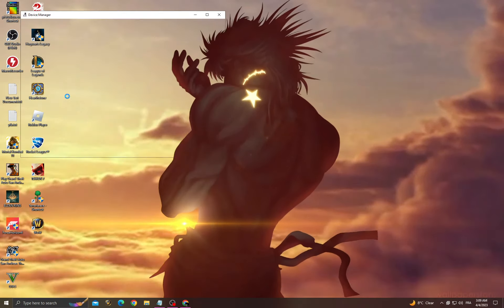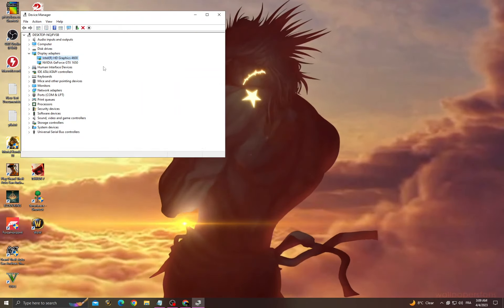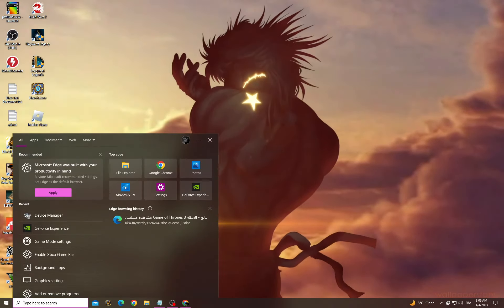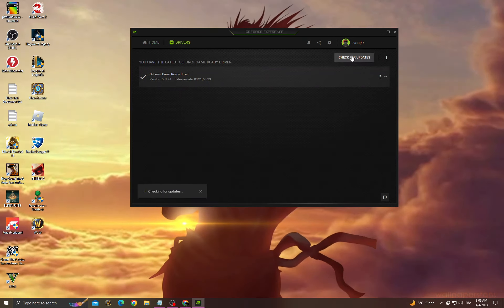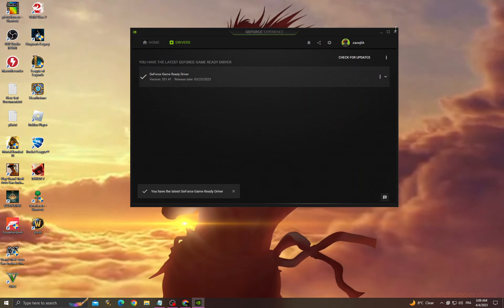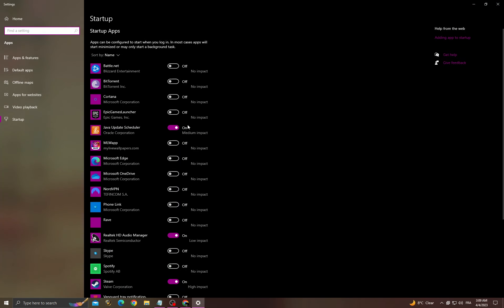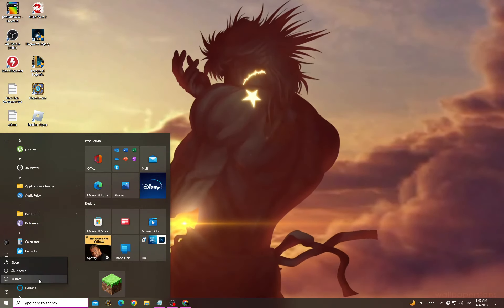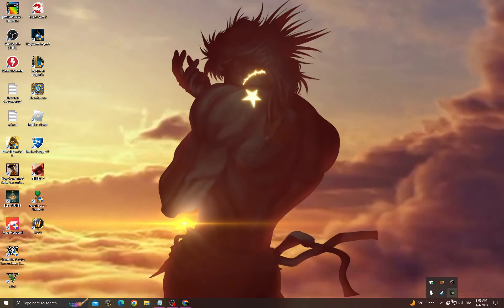How to Fix Counter Strike Global Won't Launch | Easy ways to Fix Won't Launch | 100% Working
in this video we discuss :